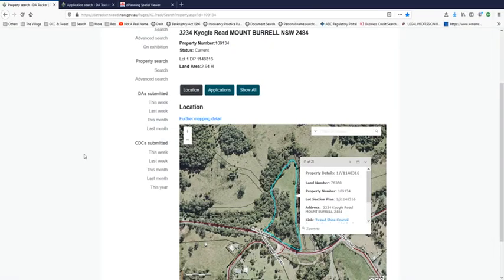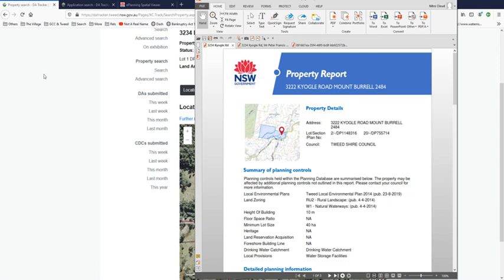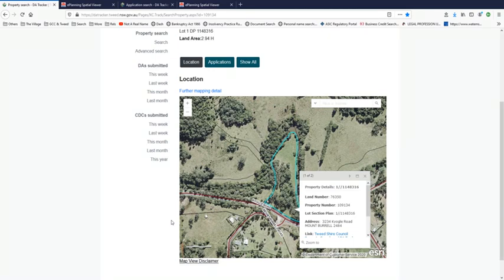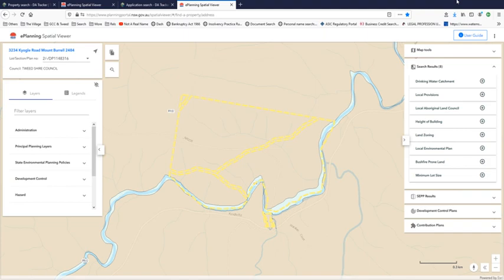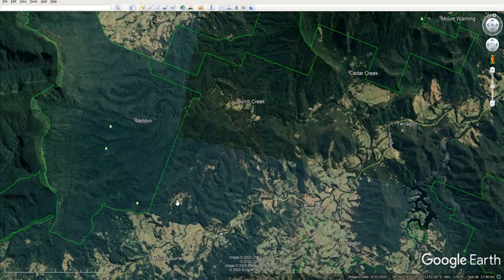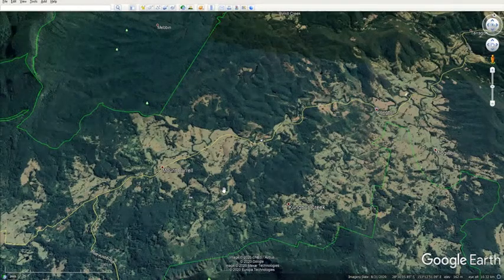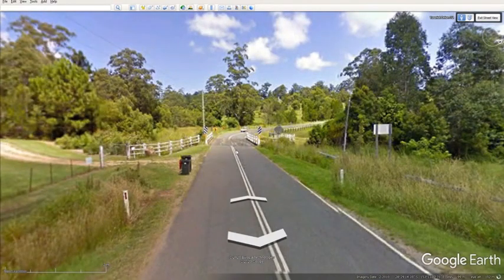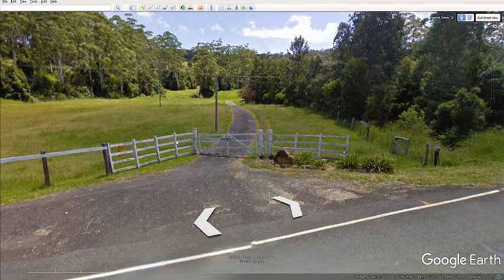Update 3234 Kyogle, Water Catchment, Not a Quarry, Mount Burrell shops & Phoenix maneouvre